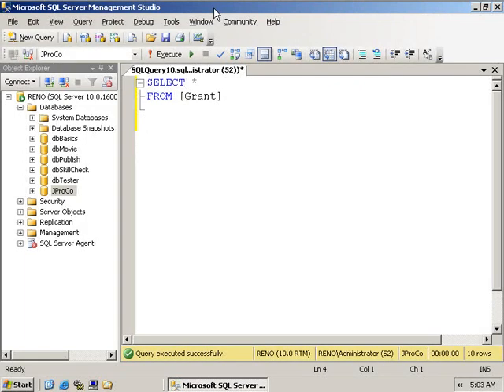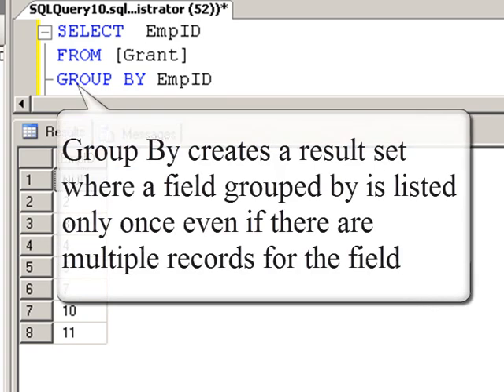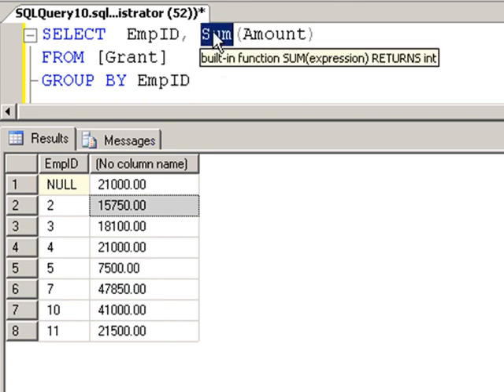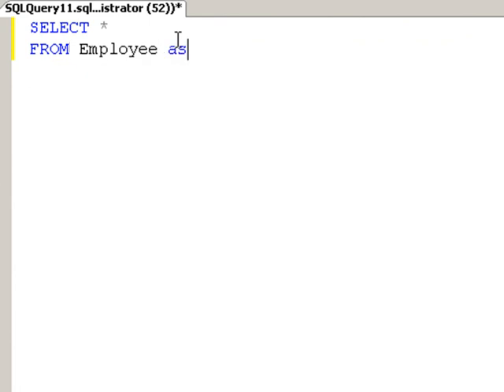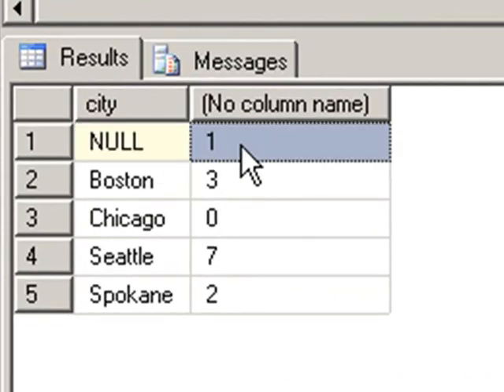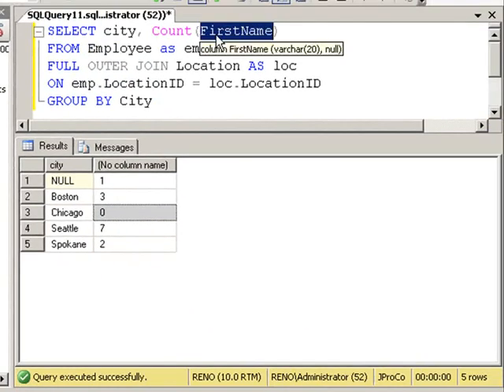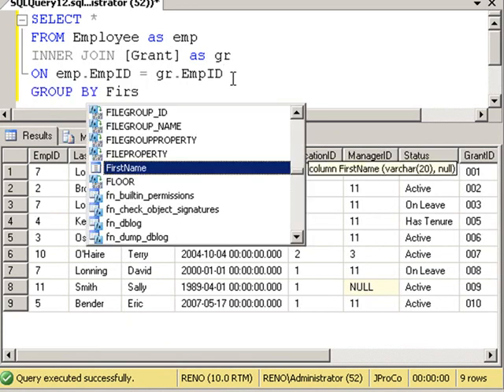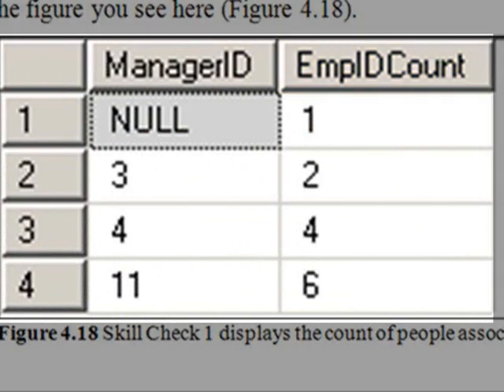SQL Aggregation queries using Group By, Sum, Count and Having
From SQL Queries Joes 2 Pros (Vol2) ch4.1. Learn up to write aggregated queries.